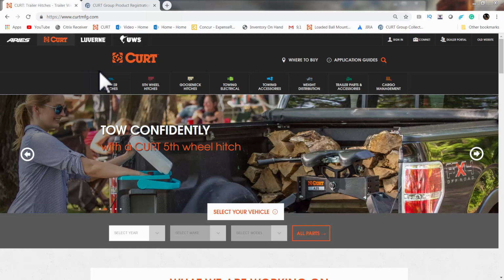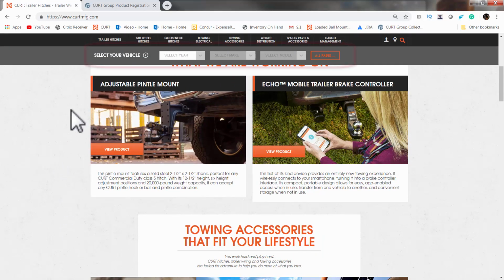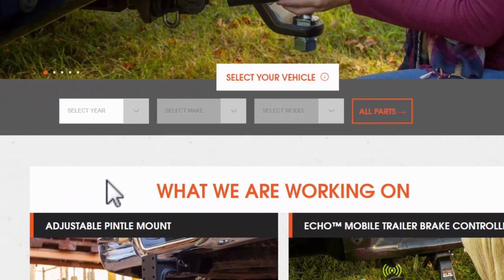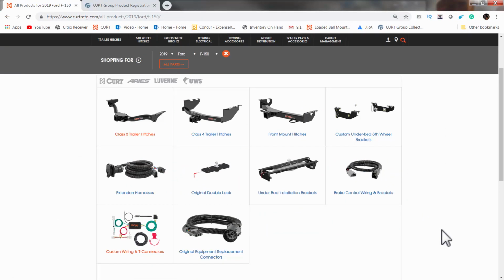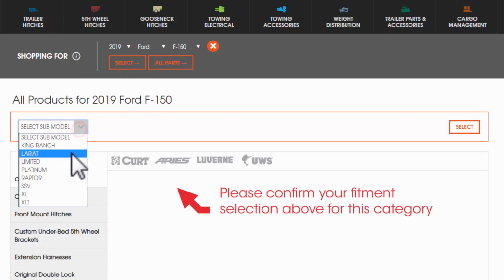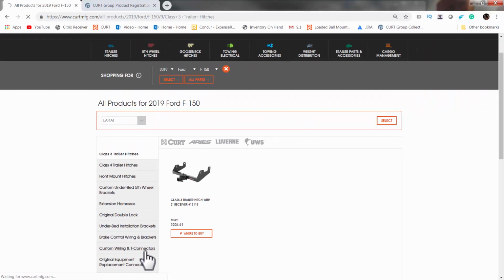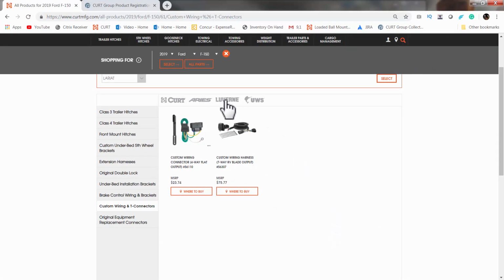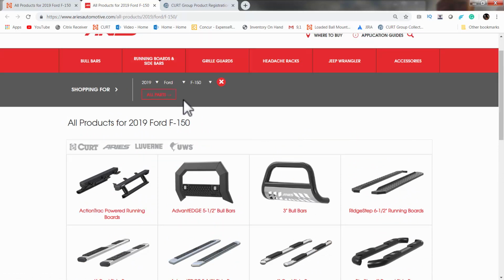Vehicle Lookup Tool